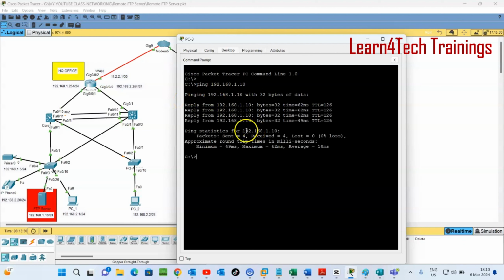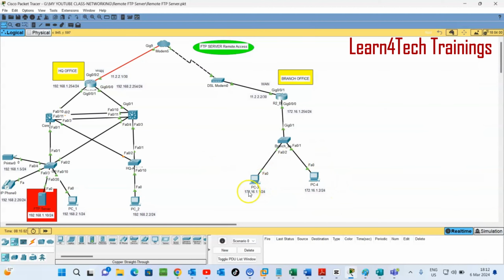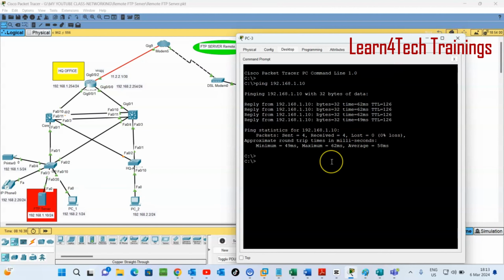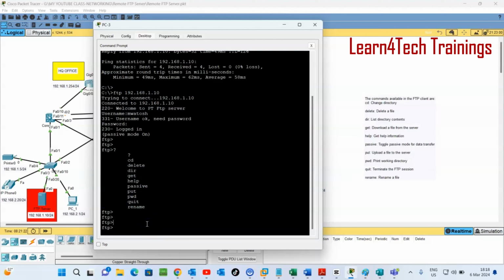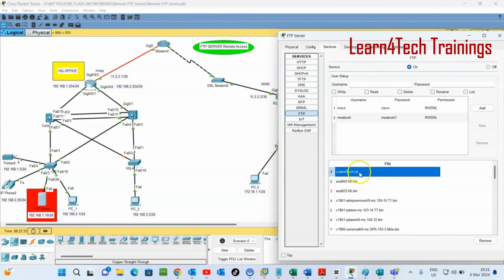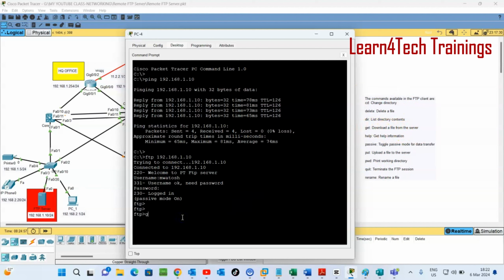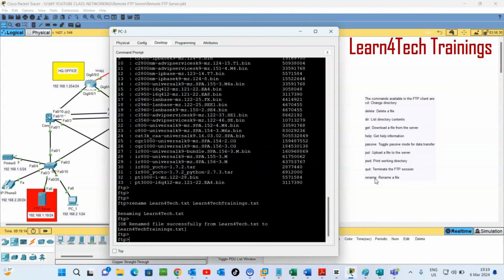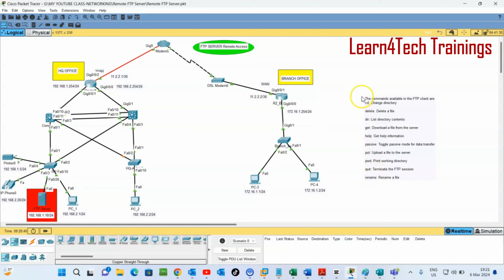Day_17 | FTP Server Configurations | For Remote Access | CCNA R&S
In this detailed YouTube tutorial, we walk you through the process of configuring an FTP (File Transfer Protocol) server specifically designed for remote access. We cover each step comprehensively, from the initial installation of the FTP server software to the fine-tuning of configuration settings for enhanced security and performance. Whether you're a novice or an experienced user, this guide offers invaluable insights and practical tips to ensure seamless and efficient file sharing over networks. Join us as we demystify FTP server setup and empower you to optimize your remote file management capabilities. Don't miss out on this essential resource for mastering FTP server configurations!

Whether you're a networking enthusiast, a student studying for certification exams, or an IT professional seeking to enhance your skills, this tutorial offers invaluable insights and practical guidance to help you master FTP server configurations for remote access using Packet Tracer. Join us on this educational journey as we unlock the potential of FTP servers and empower you to build robust and secure remote file sharing solutions.